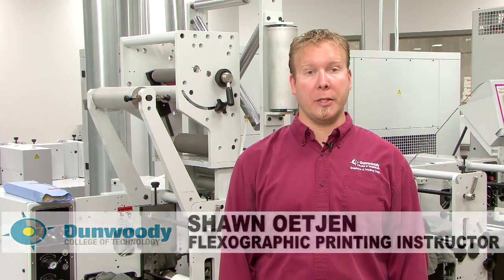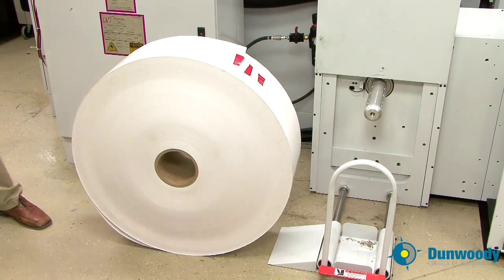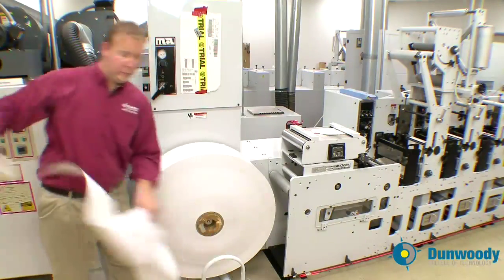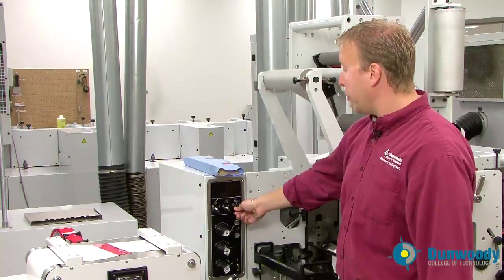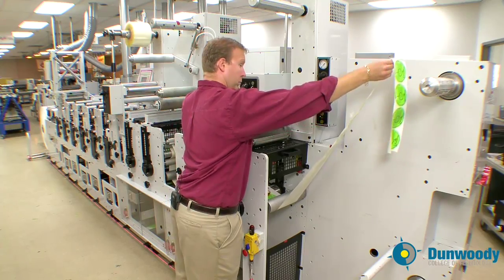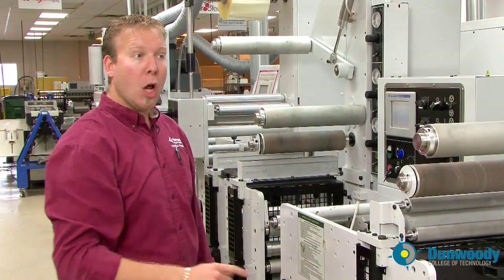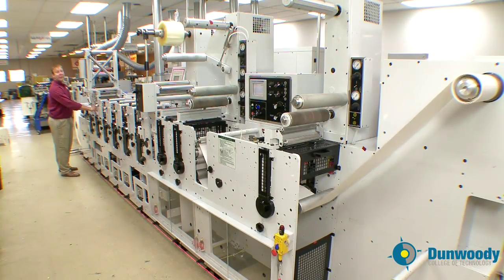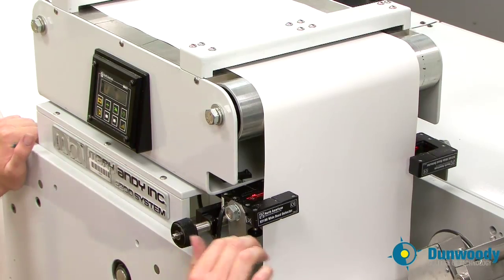Flexographic Printing Part 2- Press Setup (Shawn Oetjen)